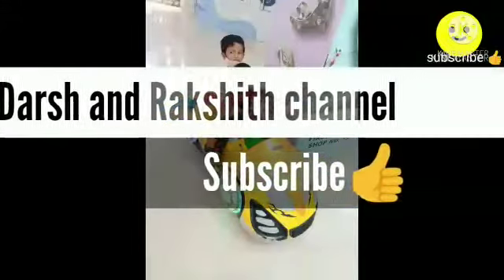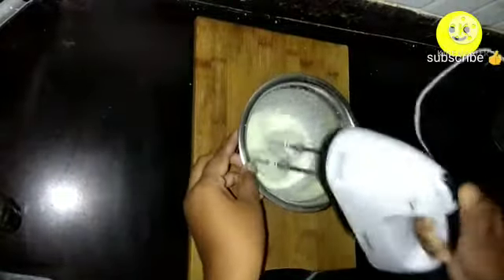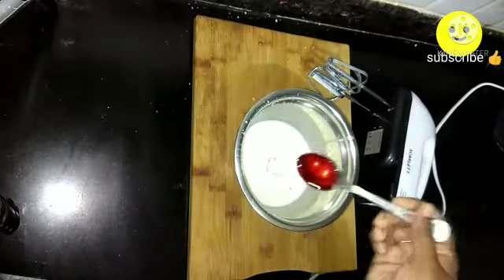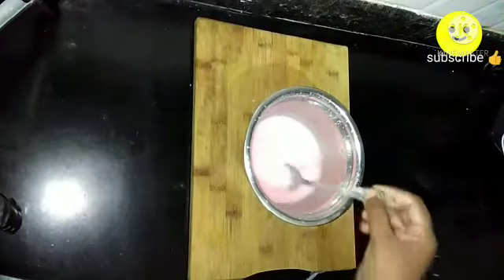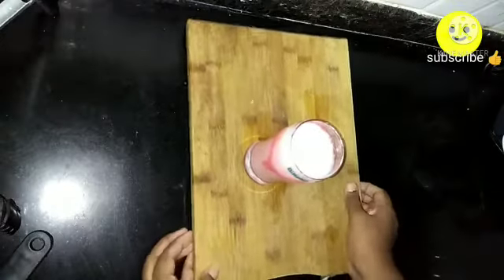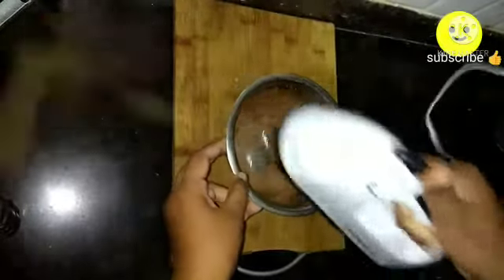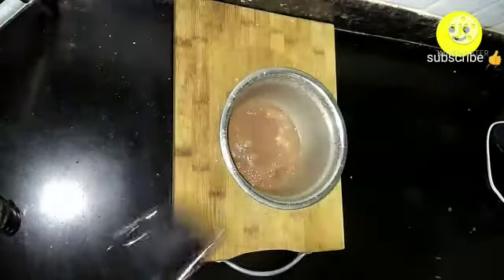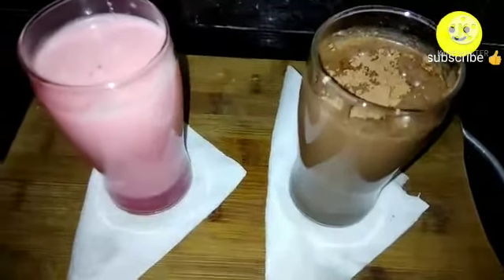Beat the summer 🌞🌞with super cool strawberry 🍓 and chocolate 🍫 flavoured lassi recipe 😋 😋😋😋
Hello friends this is my YouTube channel Darsh and Rakshith my dear virtual friends am very happy that you found my videos on YouTube if you find my videos are interesting then like share and subscribe it's absolutely free 🤗🤗🤗 thank you 😊 have a happy day 😊😊

Hi friends in todays video I have shared the summer 🌞🌞 special lassi recipe which kids enjoy while drinking
gradually increase or decrease the quantity of sweetness according to your taste
add icecubes or keep in refrigerator for about 15 minutes
Thank you 😊 have a happy day 😊 happy cooking 😊